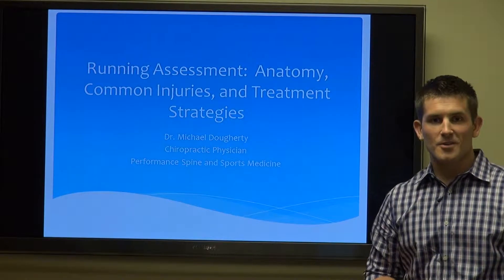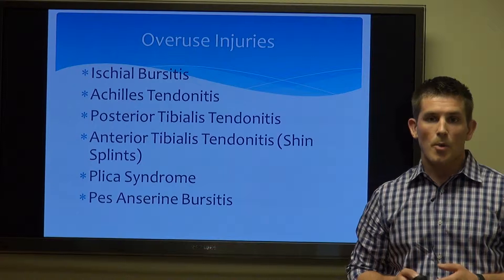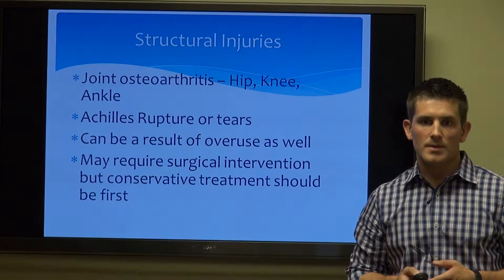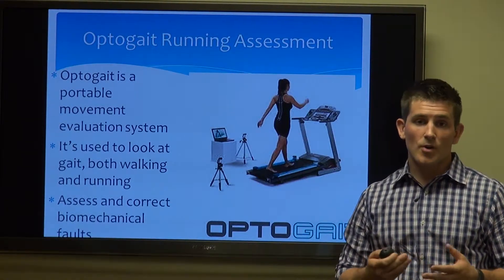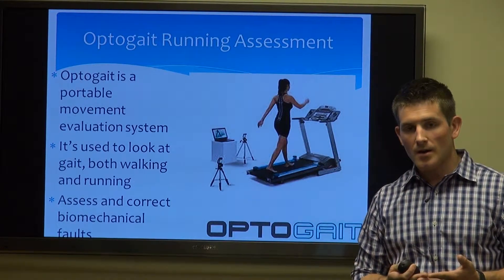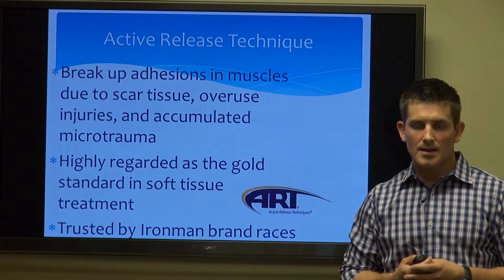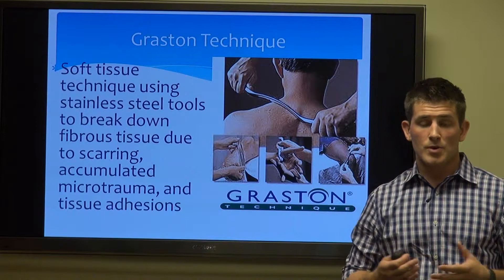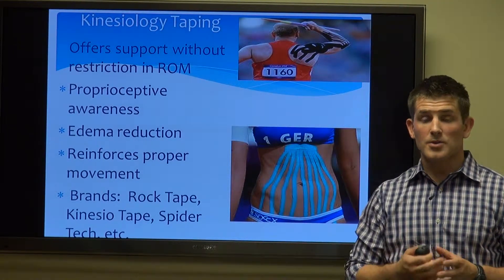Running Assessment: Anatomy, Common Injuries and Treatment Strategies- Mike Dougherty, DC